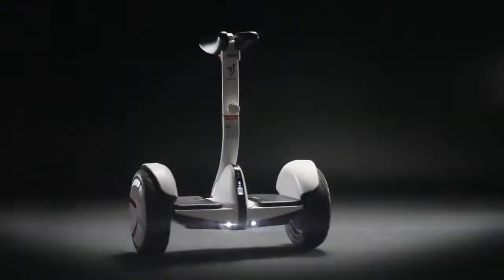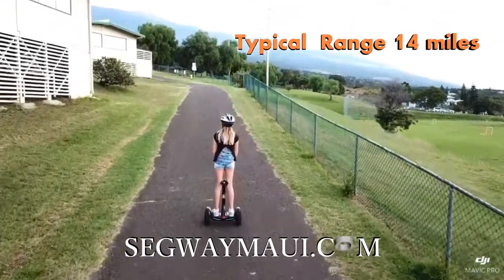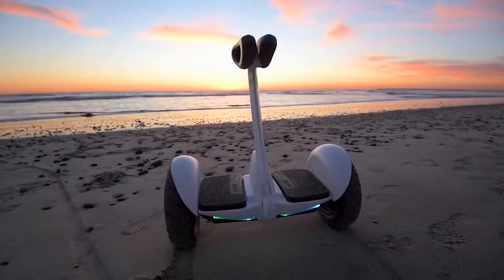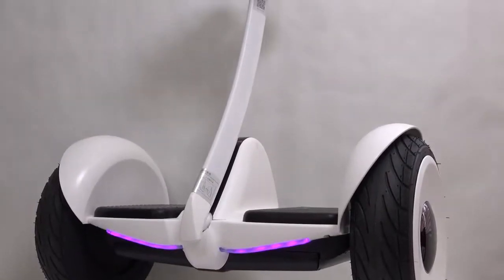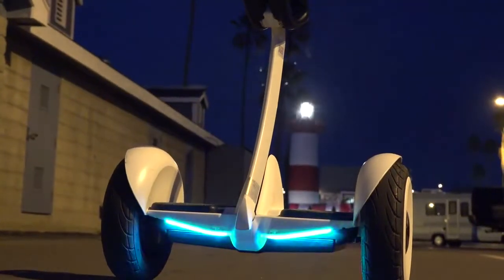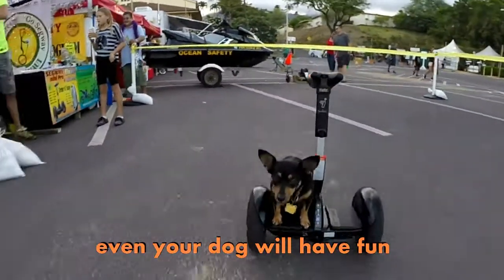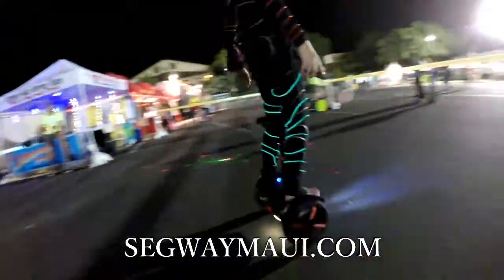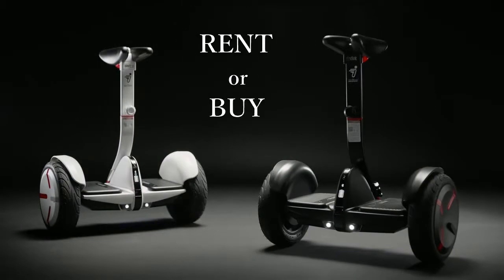Segway miniPRO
You don’t need hours of practice to master the Segway miniPRO. The ergonomic design utilizes precision sensors to capture your body’s movements and maintain your balance. The knee control bar allows you to steer more easily and more precisely than two-wheeled hover boards. Segway miniPRO is the best personal transporter and moving toy on the market. Get it from Segway Maui, get it financed today;